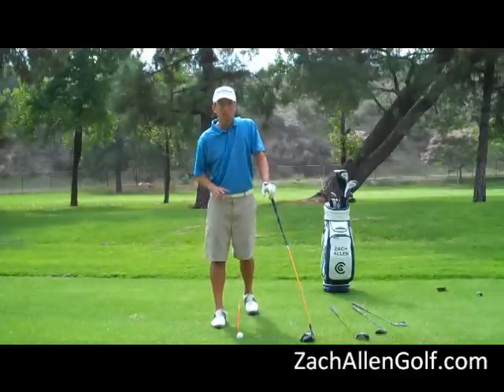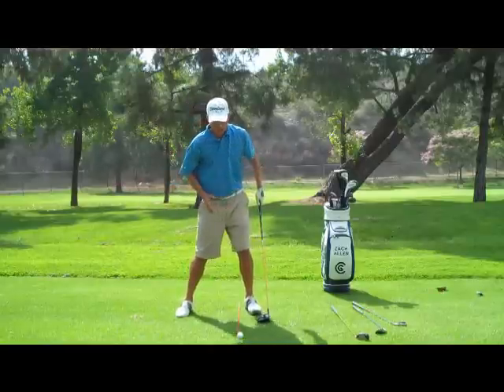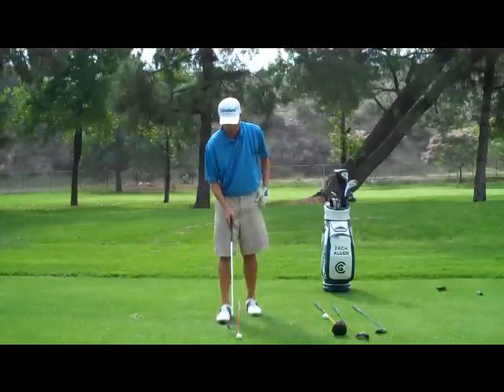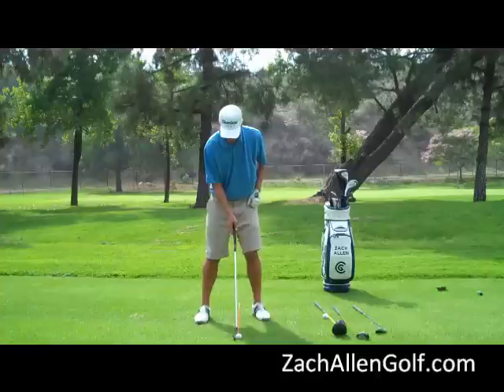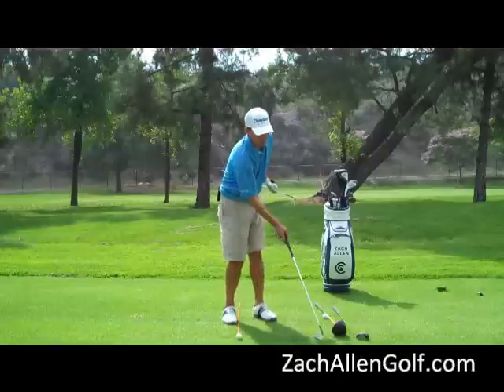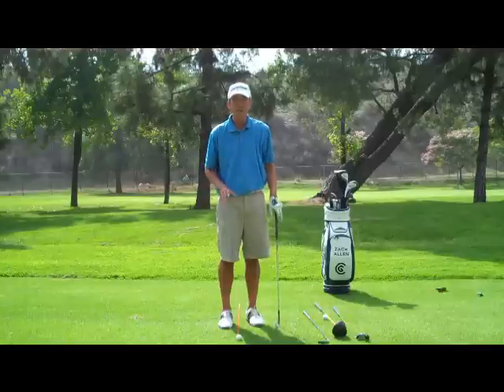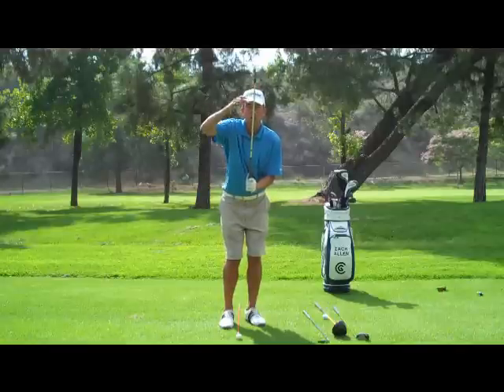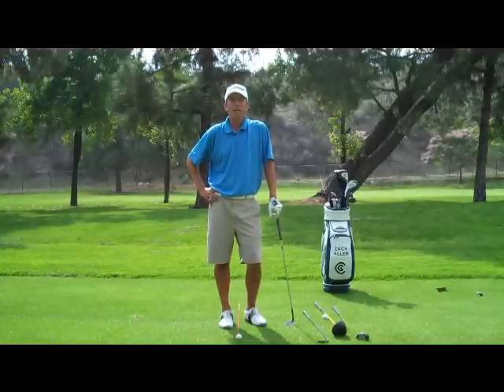One Ball Position for All Shots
Get my "Magic Move" video training - Free! Discover the "Magic Move" that 39 out of 40 professionals do in transition... and how you can use it to gain effortless distance and accuracy in your game.

A comprehensive golf treatise on Golf's most dreaded shot.
How to learn the proper ball position for every club.  A simple routine to place the ball in the right position every time.